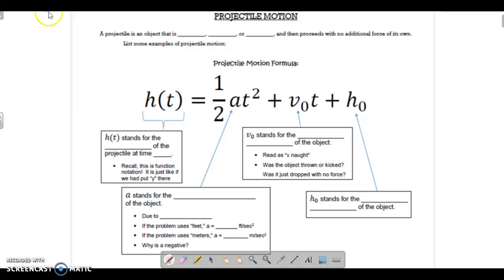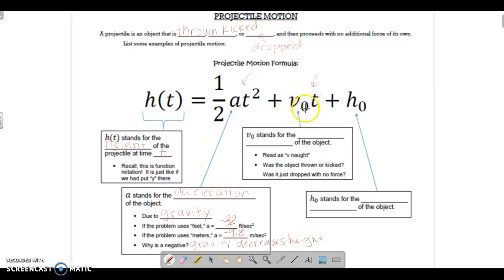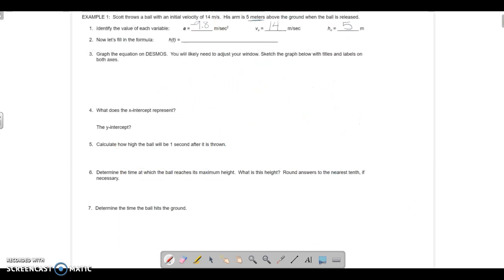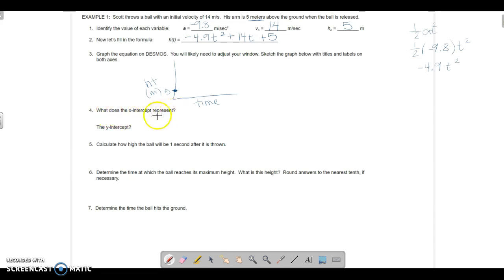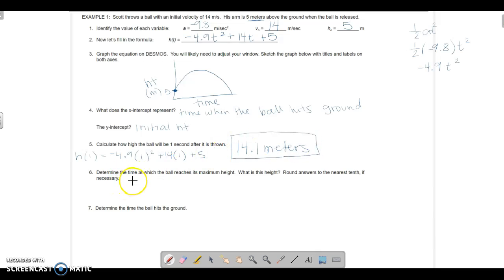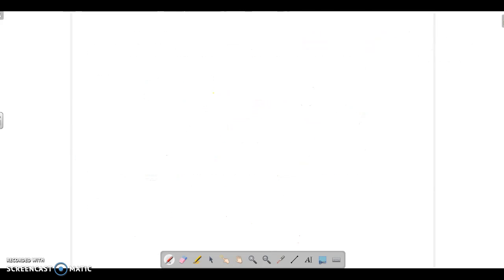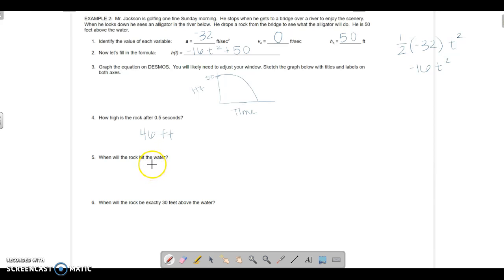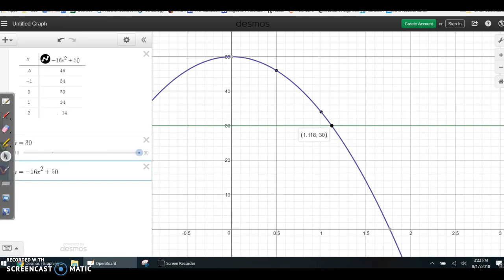Projectile Motion Formula & Desmos